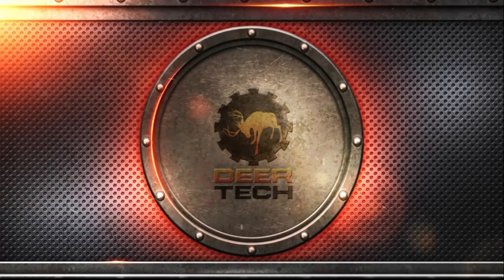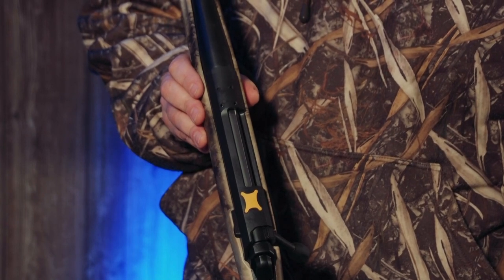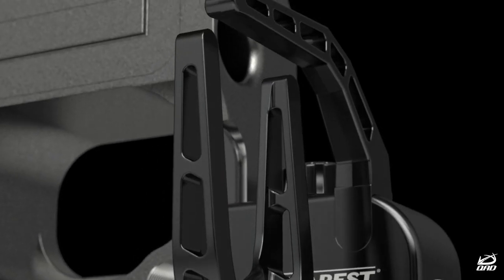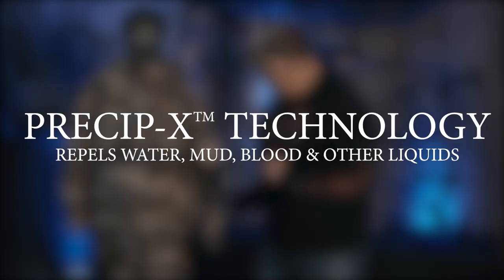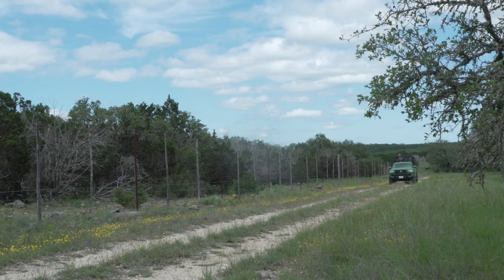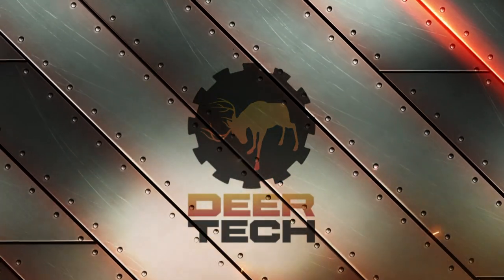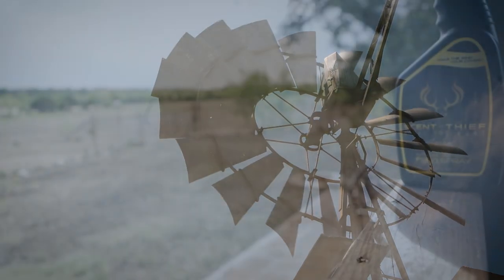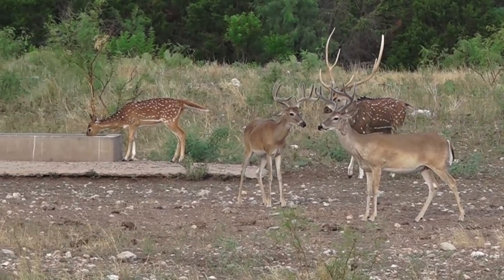Summer Slammers in the Lonestar State | DeerTech TV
Brad Rucks and David Gilane double up on rutting axis bucks with Browning's new 6.5 Creedmoor. Plus, an inside look at ScentLok's scent-control game-changer. DeerTech TV. Season 2. Episode 2.